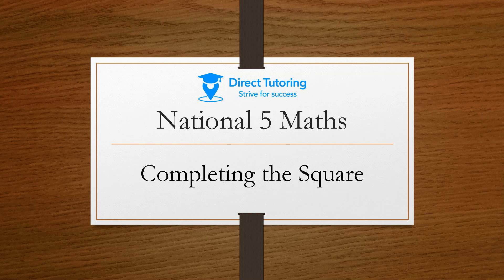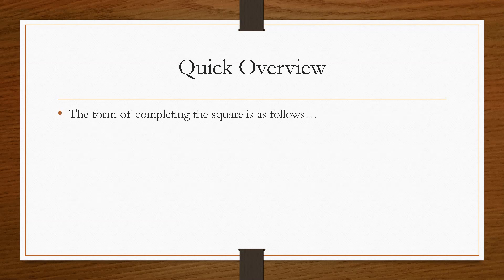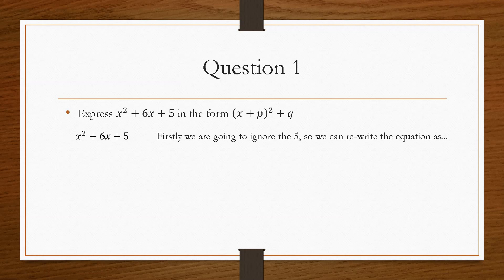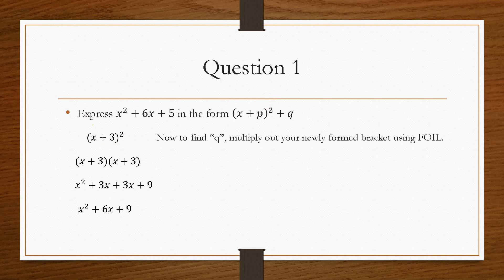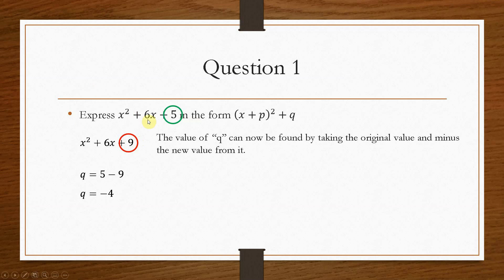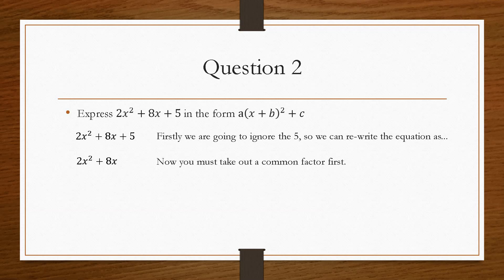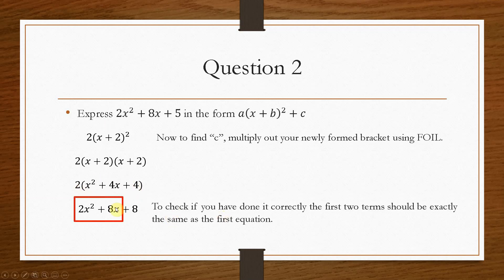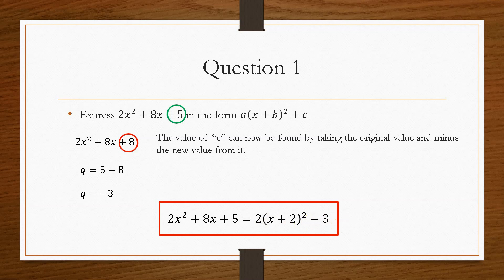Master Completing The Square In Under 10 Minutes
Completing the square is a technique which allows you to read the turning point of a trinomial/quadratic equation easily. Understanding Completing The Square has never been easier. Discover exactly how this method works with a step-by-step solution to help your understanding.